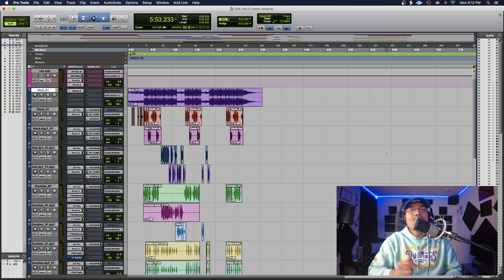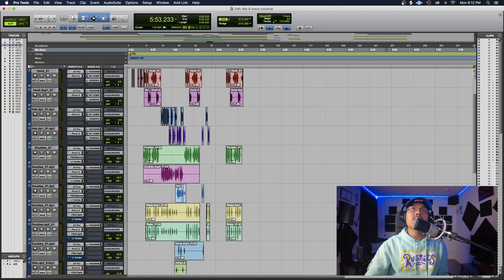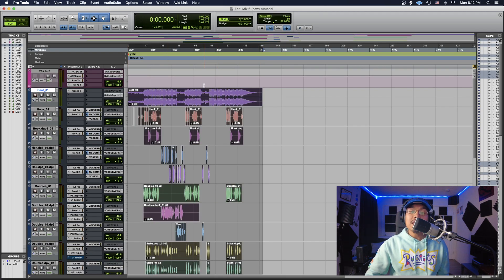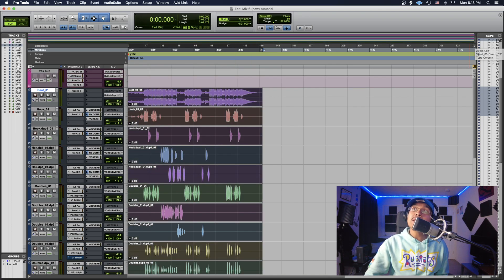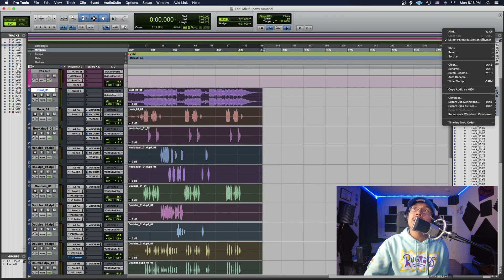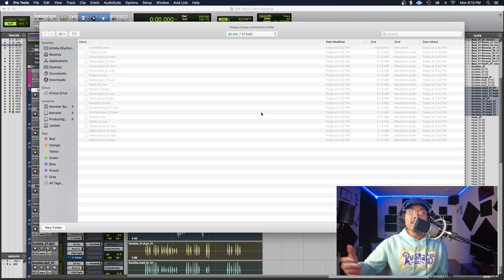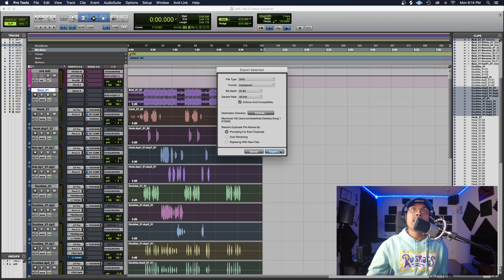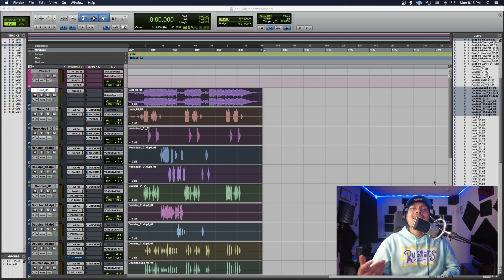How to export your Vocal Stems in @avid.protools (Fast and Easy!)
Kombat shows how to use export vocal stems in avid Pro Tools.